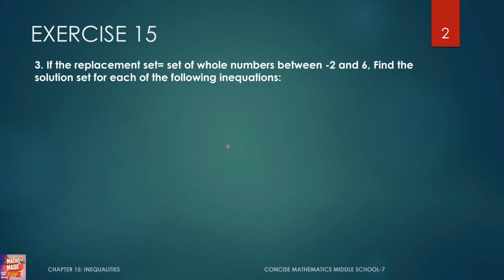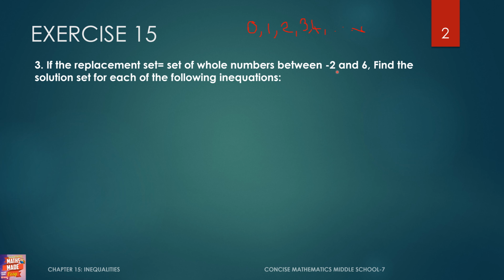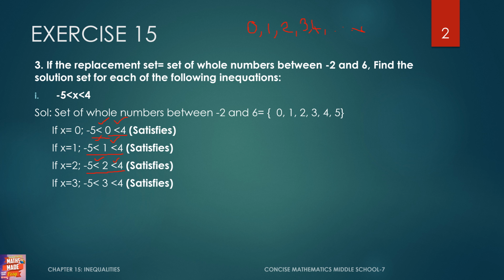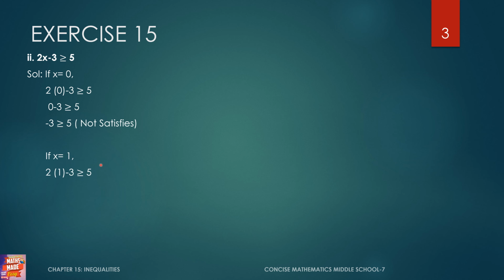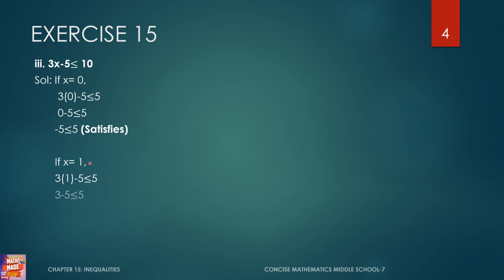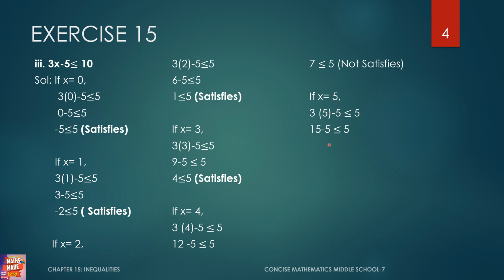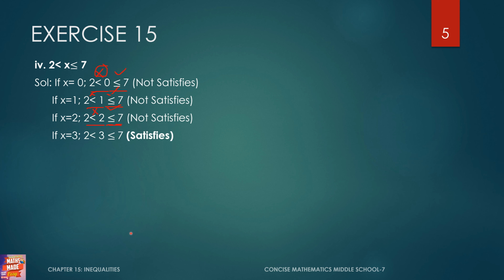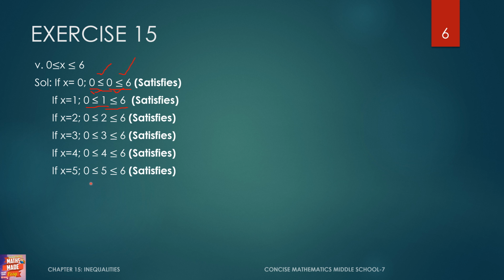ALGEBRA INEQUALITY || MATHS || INEQUATIONS || ALGEBRA: INEQUALITIES Exercise 15 Part 3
00:00 INTRODUCTION TO INEQUALITIES
00:17 If the replacement set= set of whole numbers between -2 and 6, Find the solution set for each of the following inequations: -5x4

05:47 If the replacement set= set of whole numbers between -2 and 6, Find the solution set for each of the following inequations: 2x-3  5

08:00 If the replacement set= set of whole numbers between -2 and 6, Find the solution set for each of the following inequations: 3x-5 10

10:49 If the replacement set= set of whole numbers between -2 and 6, Find the solution set for each of the following inequations: 2 x 7

12:54 If the replacement set= set of whole numbers between -2 and 6, Find the solution set for each of the following inequations: 0x  6